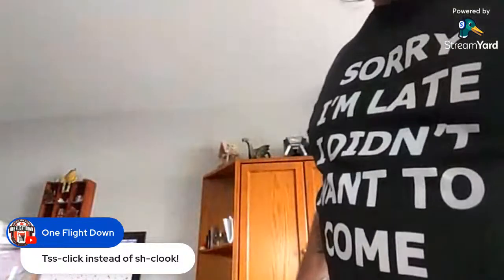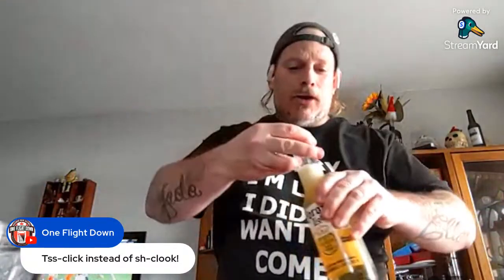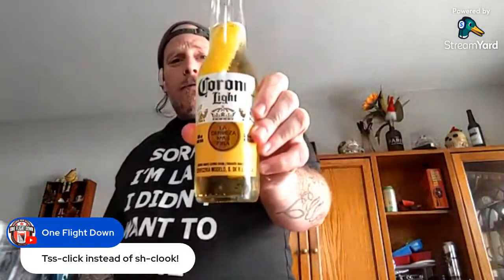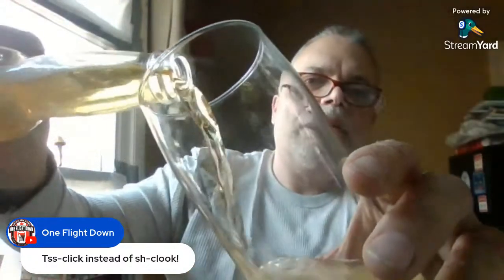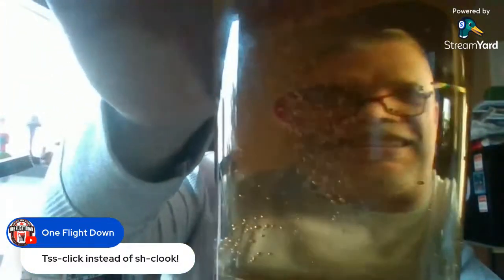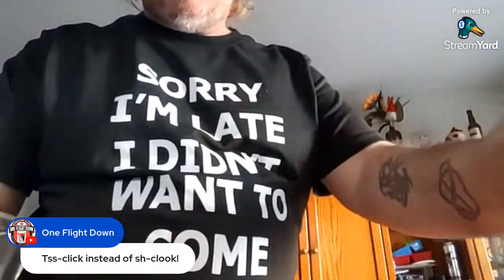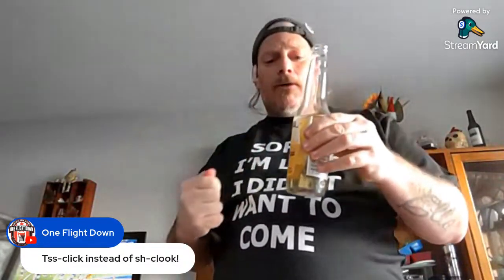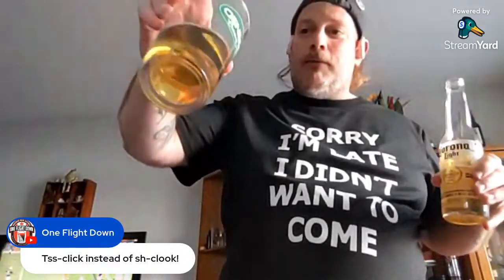Corona Light 4%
We examine Corona Light.